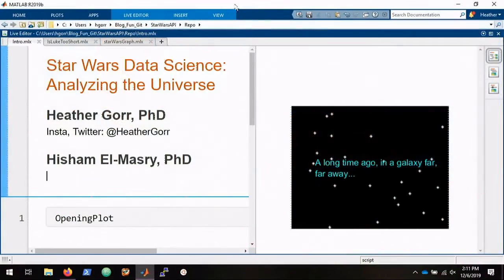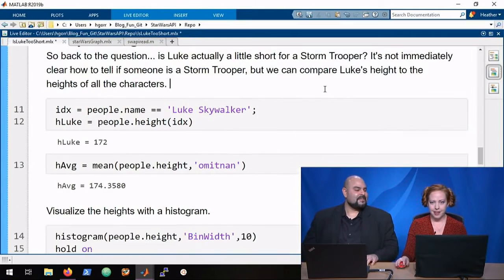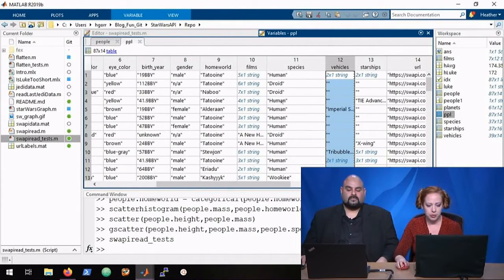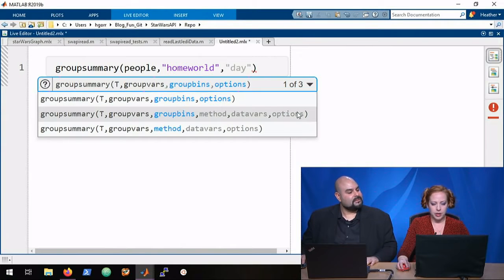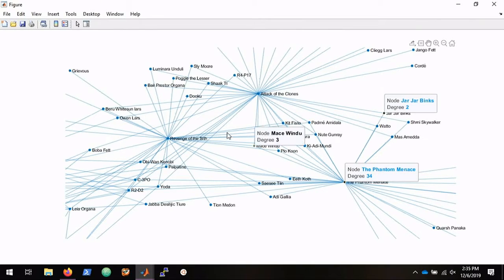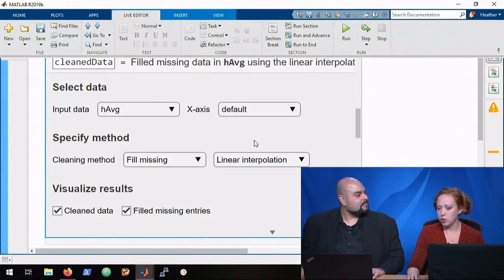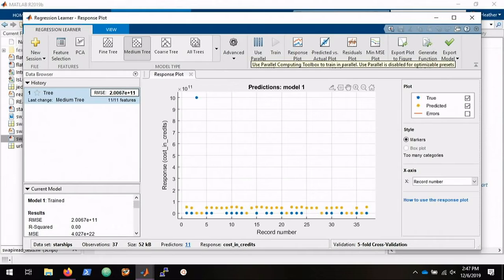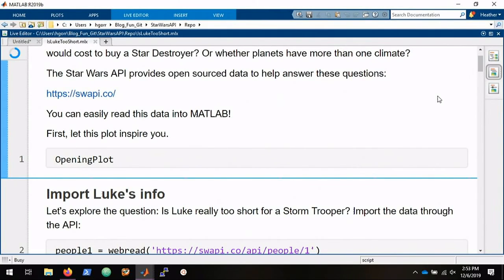Star Wars Data Science: Analyzing the Universe...Live!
Is luke really too short for a stormtrooper? How much would it cost to buy a snowspeeder?

Join us on Friday, December 6th at 2pm EST as we explore some Star Wars topics using data science techniques in MATLAB.